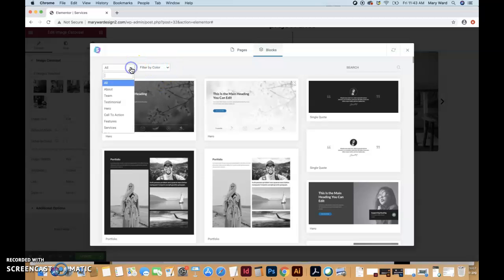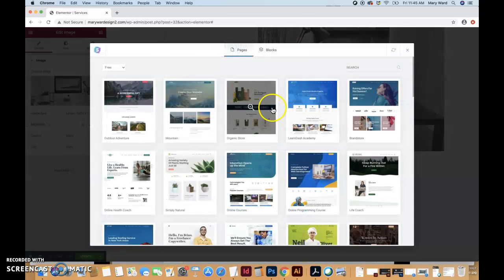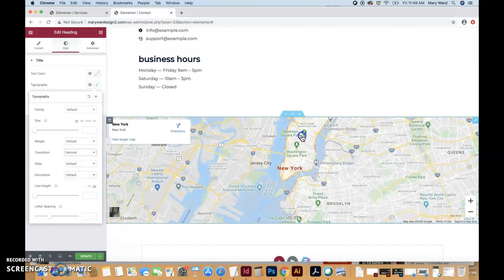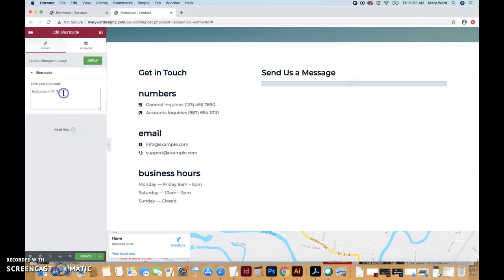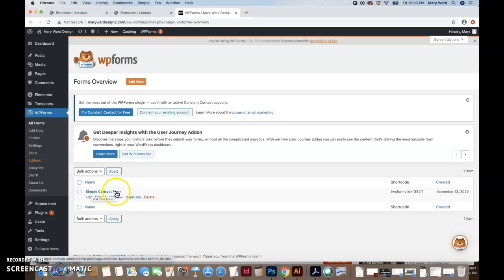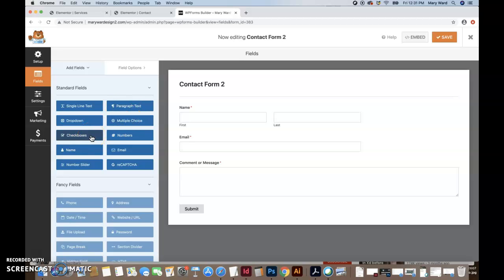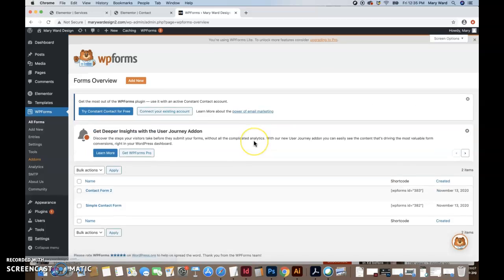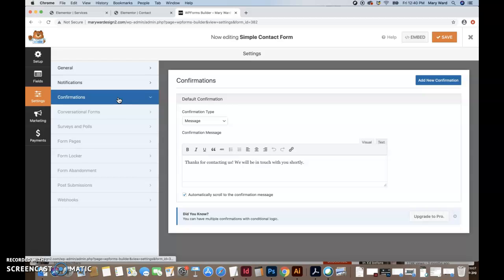More Portfolio Page Options & Working with Contact Page/Form